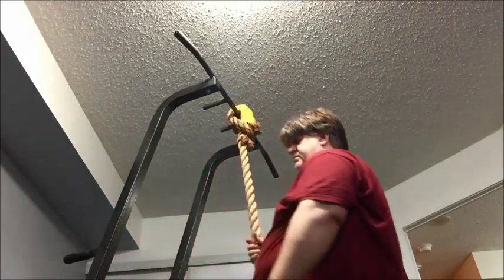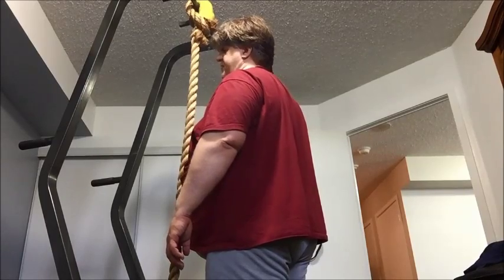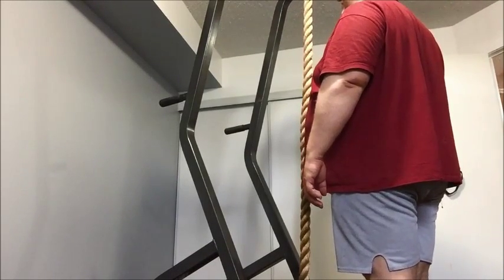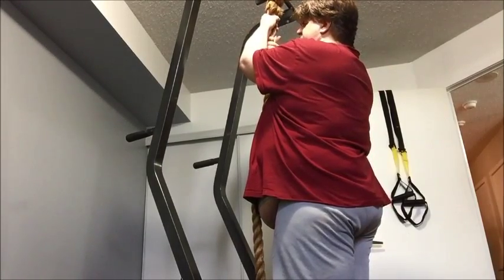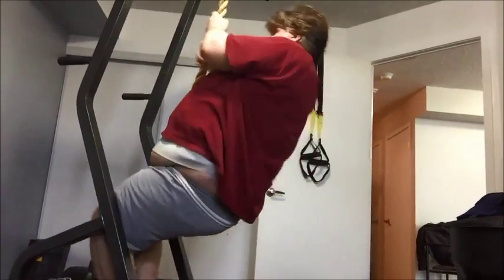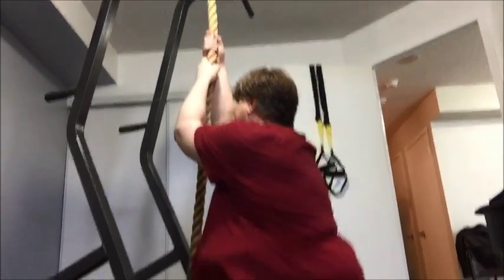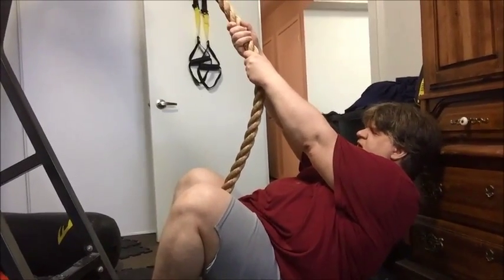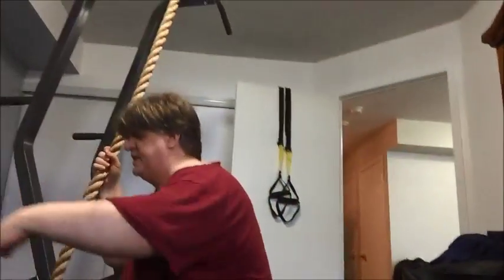Rope Excercises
I'm doing inverted rows and discussing rope climb, safety and progressions